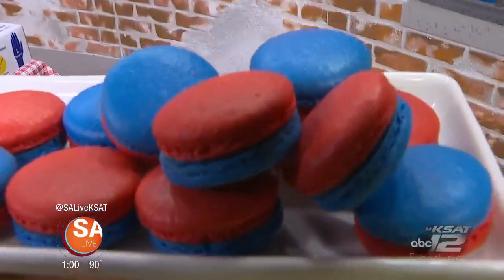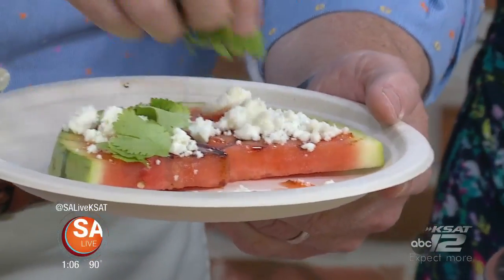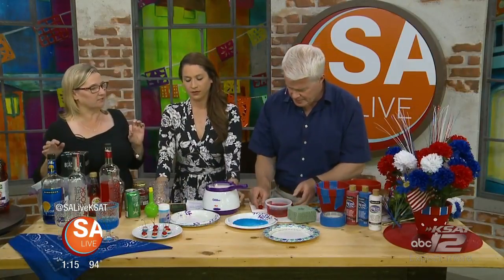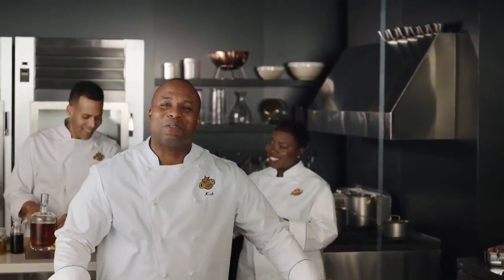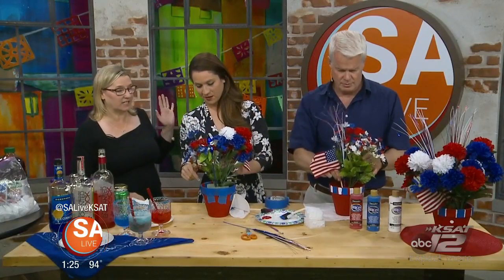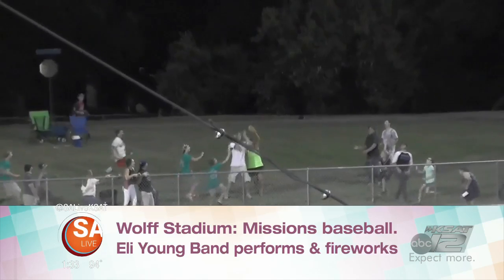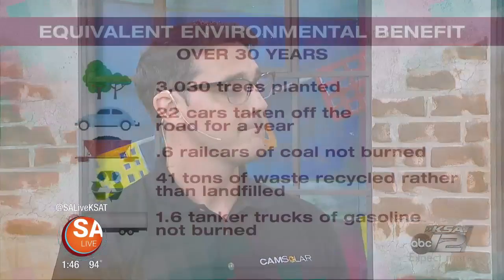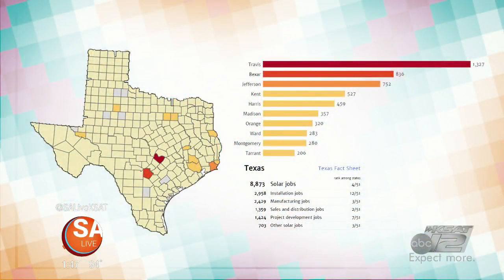July 3 | 2018 | SA Live | KSAT 12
All about your fourth of July prep!